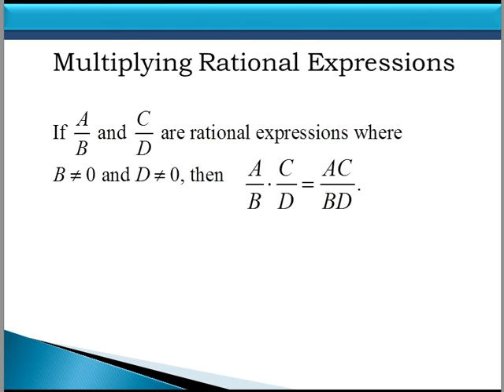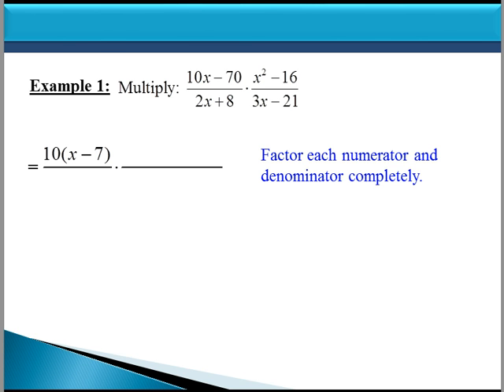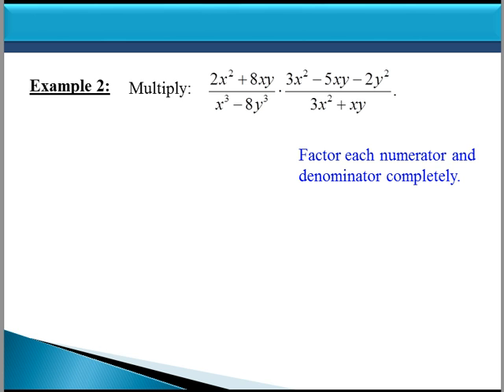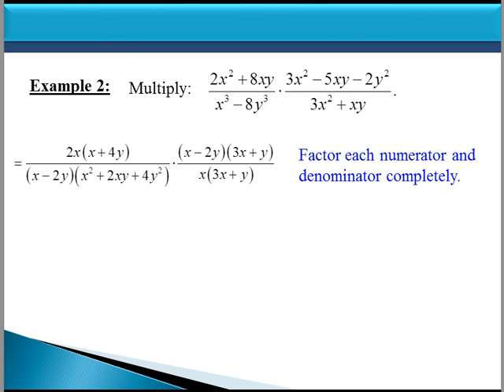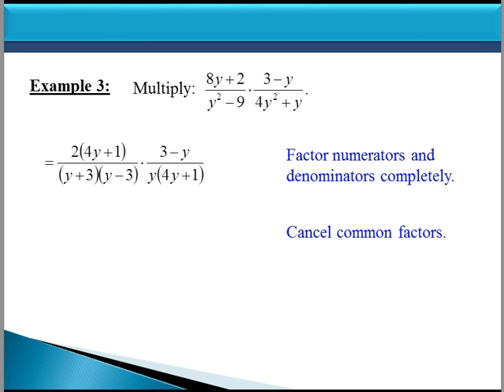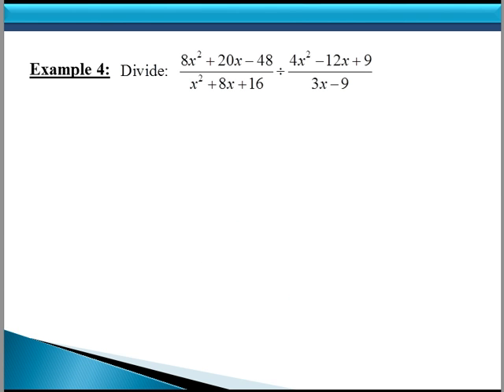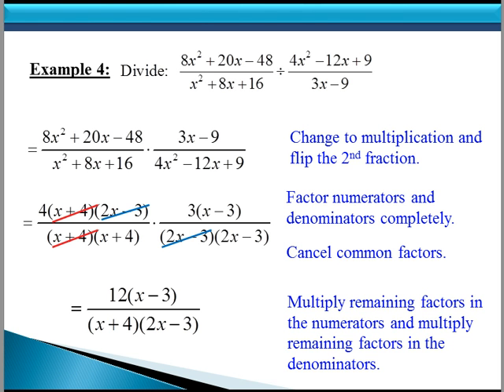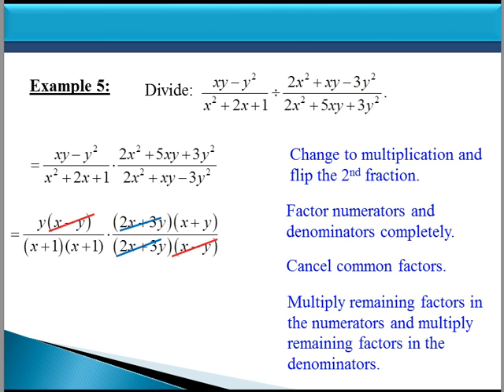Multiplying and Dividing Rational Expressions Video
This video explains how to multiply and divide rational expressions.